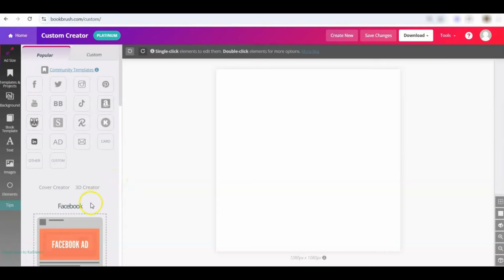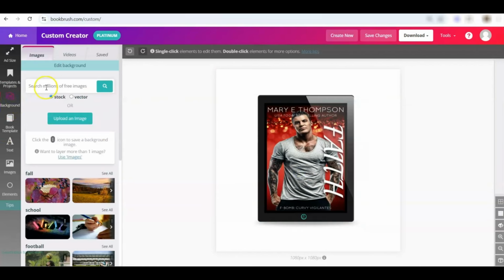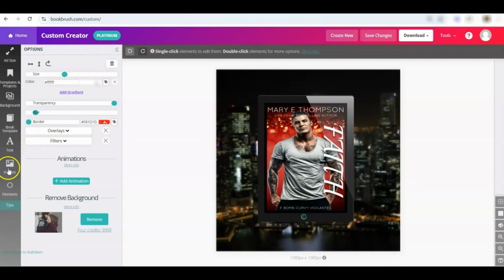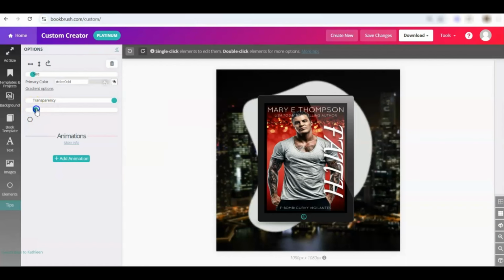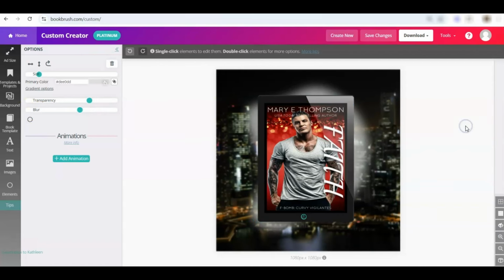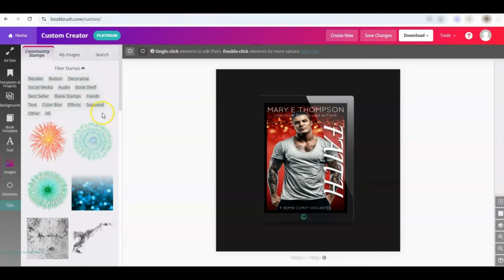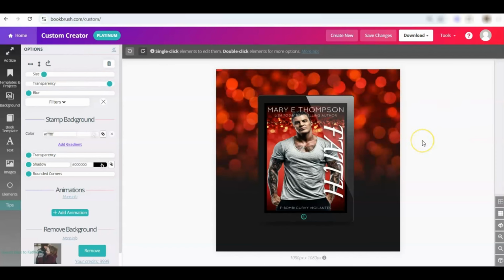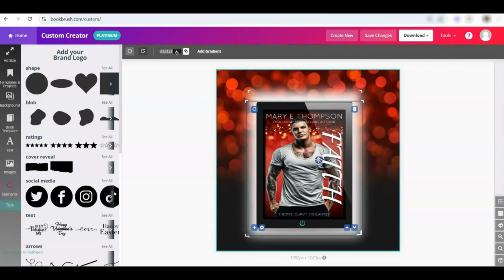🌟 Give your Book Cover a Glow Up 🌟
Book Brush makes it super easy to create amazing book promo graphics! Try this quick tip using Shapes or Blobs to give your Book Cover a dazzling glow!